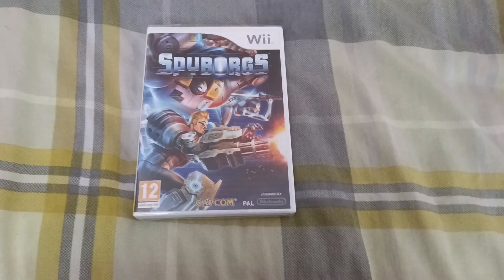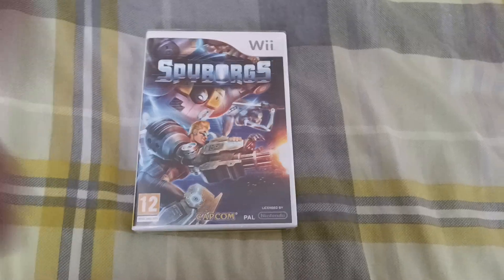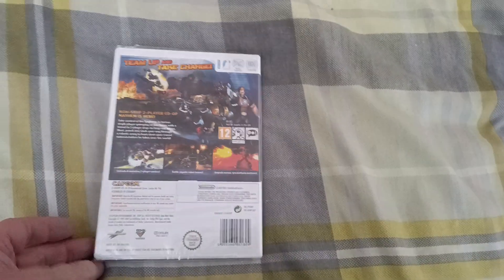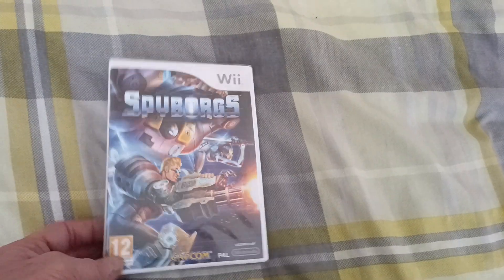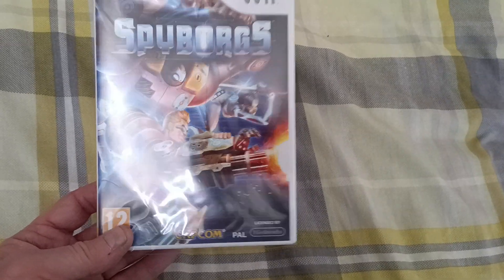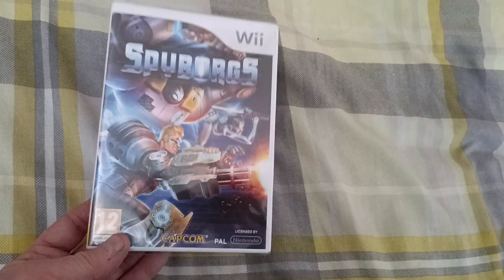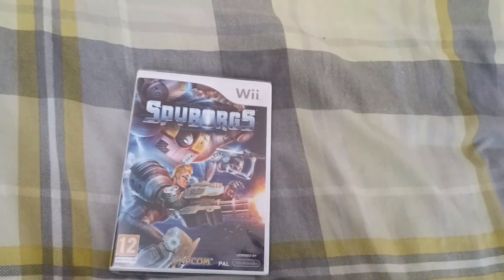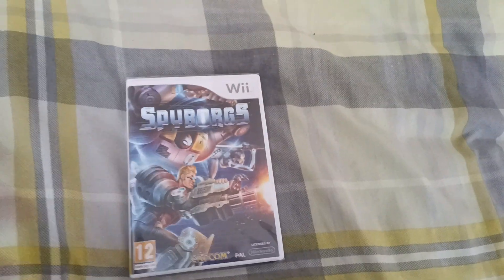Todays Wii title 385 - Spyborgs (Pal UK)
I have already done the open version of this on an earlier video so check it out for what the inside looks like.